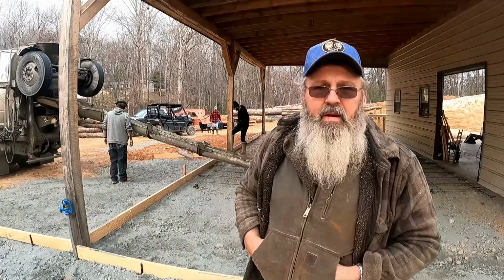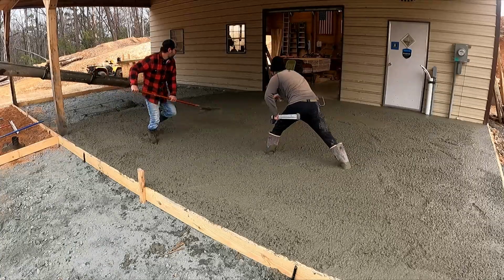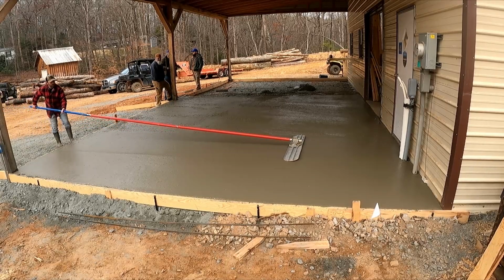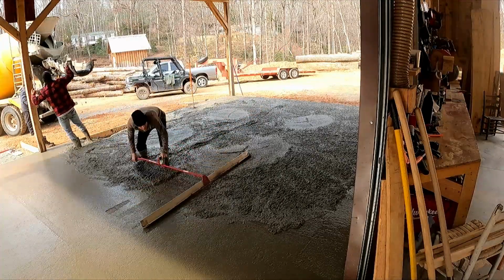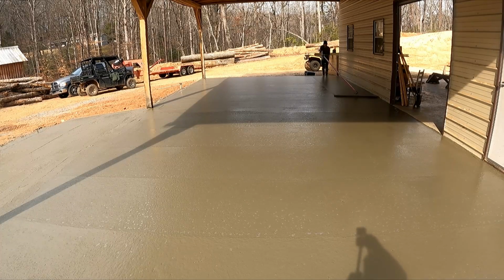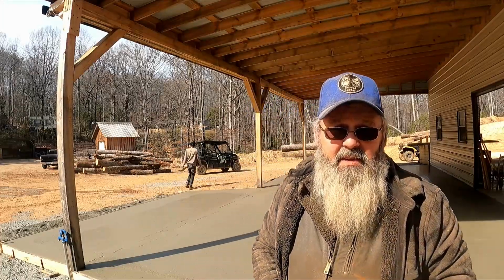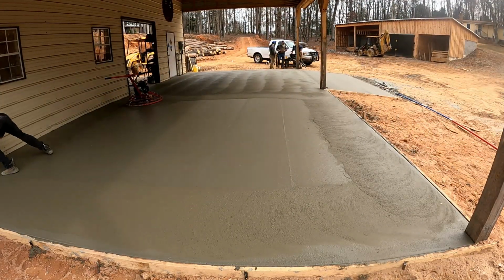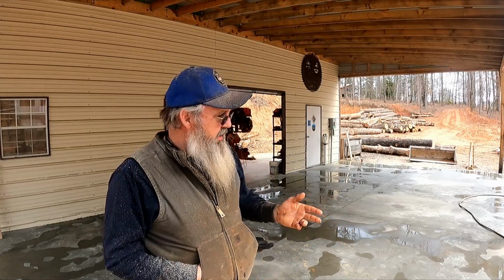Concrete Is Finally Being Poured Molder Planer ep 4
Hey folks,

In today's video we are finally getting the concrete poured.

We hired a local sawyer Matt Williams who use to run a large concrete company before he started sawing.

Matt and his crew did an amazing job. It was just the 2 of them and they were able to pour 20 yards of concrete and make it look easy. It is worth hiring a professional to do the work; we could have poured the slab, but it would not have been nearly as efficient or look nearly as good.

But in watching them pour the slab we picked up on some ways to make the small pours we will do ourselves much easier. Especially using a grading stake laser to find where the middle of the slab height needs to be.

Matt did an excellent job and put in the hours to get it finished. The first day we started at 7:30 in the morning and they were still there working at 6:30 in the evening.

We highly recommend Matt for concrete work and if you are local to the upstate get in contact with us and we will pass along his information.

We want to give a huge shoutout to Solomon, he helps us so much editing some of the videos. Be sure to check out his channels, he puts in an amazing amount of effort for our channel as well as his own.

Joe Maine and Industrial Cutting Tools

We also want to give a shout out to @SheratonParkFarms
They are a semi local youtubers that run a farm and make videos on what they do around their farm. They recently acquired a Wood Mizer sawmill and are learning how to run it.

we will see you back at the mill!

-the Bearded Lumber Crew